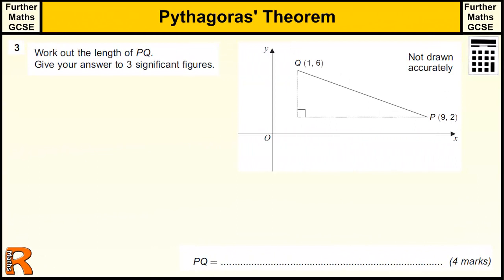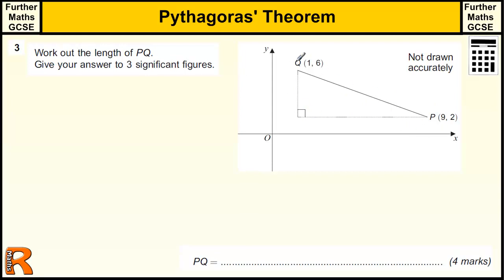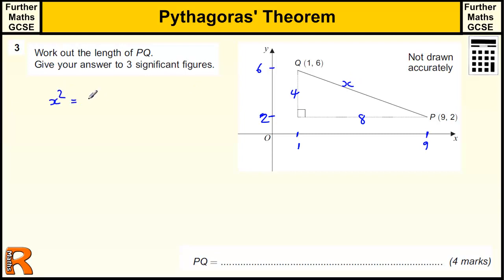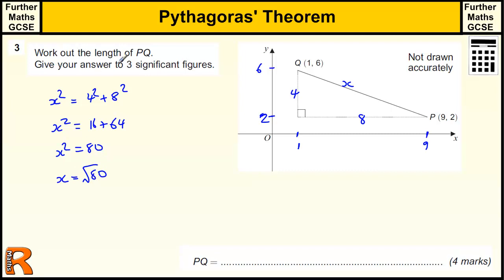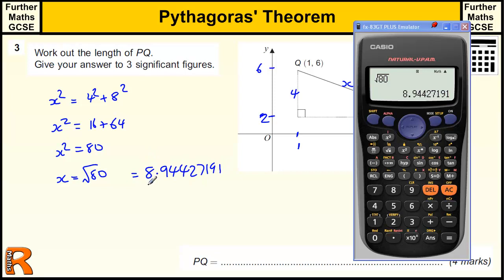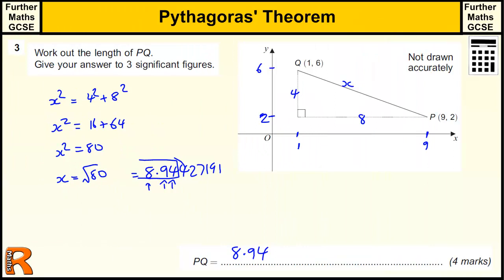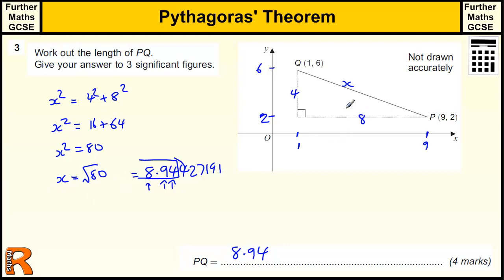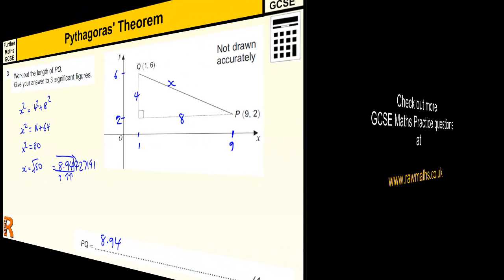Pythagoras Theorem GCSE Further Maths revision Exam paper practice & help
DescriptionAQA Further Maths Level 2 (GCSE) June 2012 Paper 2 Question 3